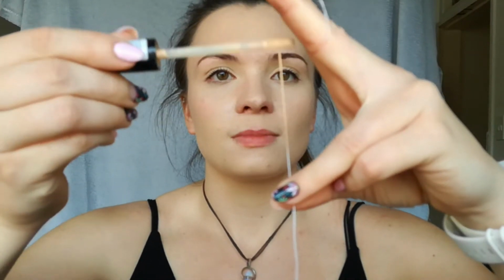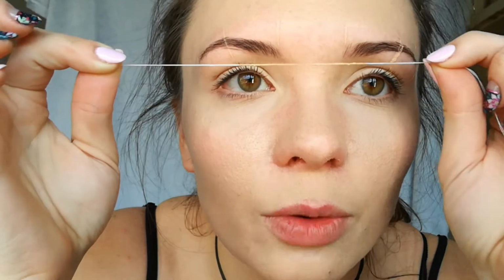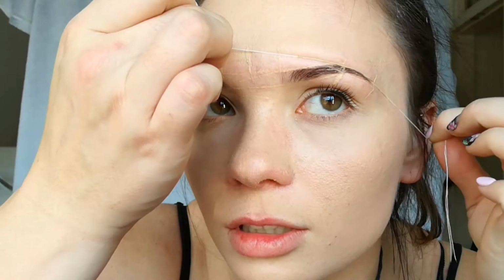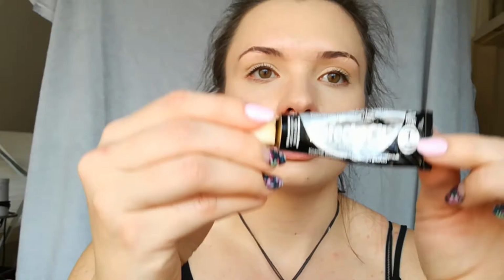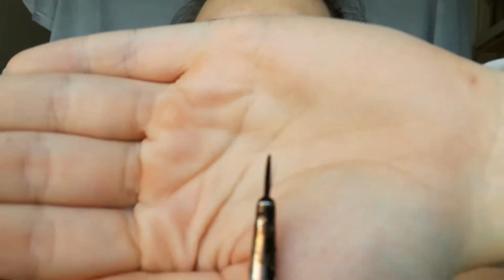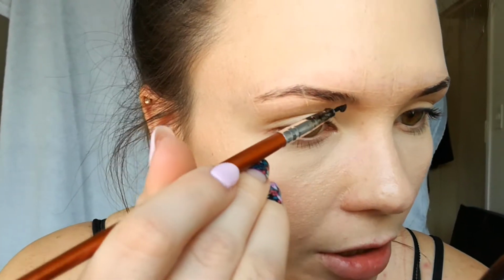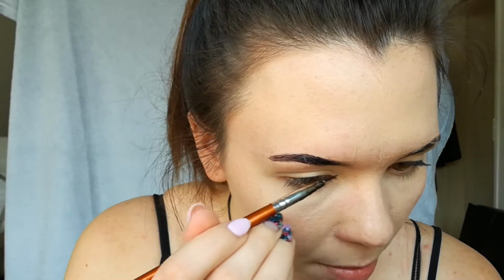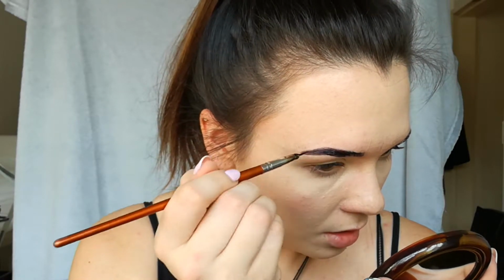Eyebrow mapping & tinting tutorial | Updated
Hi Everyone!

In today's video I've done a tutorial on how to map and shape your eyebrows to look natural and fit your features!

I hope you guys enjoy. Let me know what you'd like to see next.